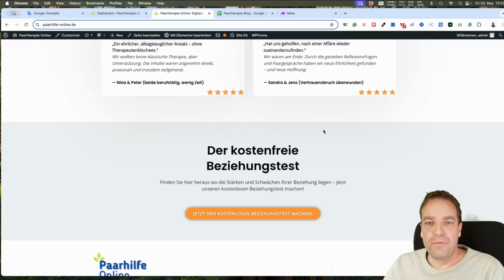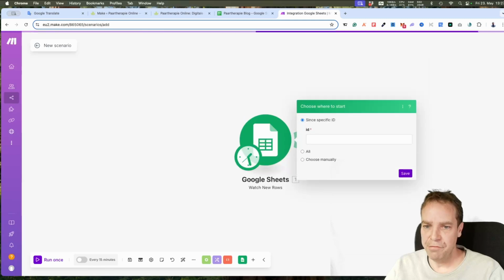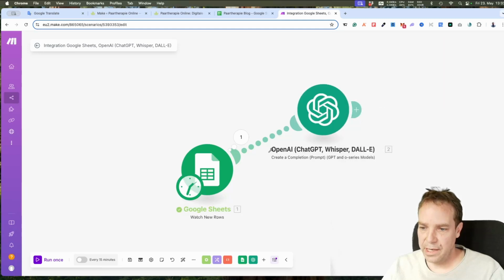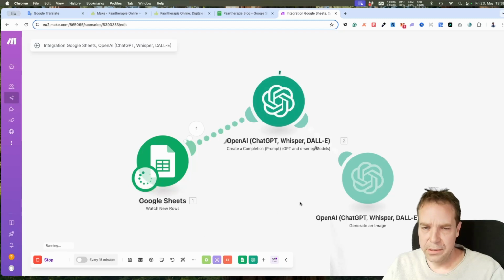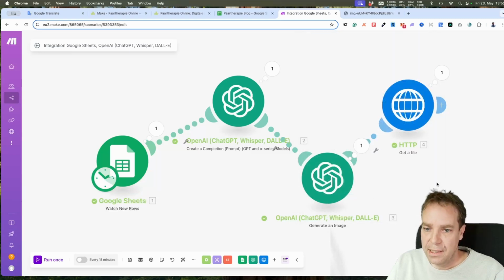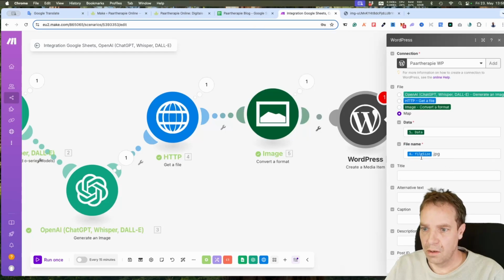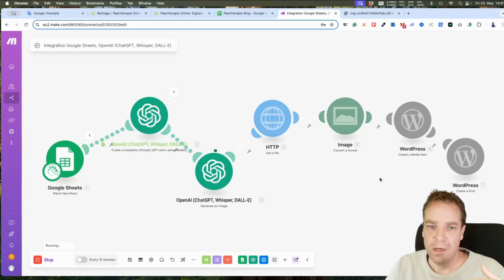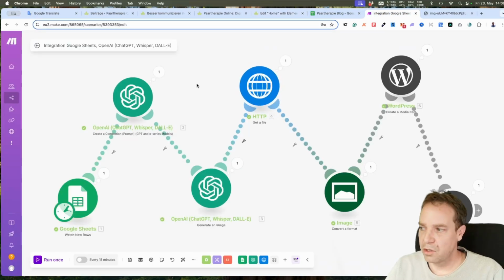How To Get More Website Traffic With AI-Generated Blog Posts - Full Tutorial!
Automate WordPress blog posts using Make.com and GPT-4 – in this tutorial, I’ll show you step-by-step how to build a complete automation workflow that generates SEO-optimized blog articles with AI, creates matching featured images, and publishes everything to your WordPress site.

We’ll use Google Sheets for content ideas, GPT-4 for writing, DALL·E for AI images, and Make.com to connect it all.

I will also show you how to solve the problem with the duplicate filenames "file.png" in the make.com scenario, where we assign a unique filename to each generated image before uploading it.

This is the perfect solution for bloggers, marketers, and website owners who want to scale content creation and save hours of time. No coding required!

Timestamps:
0:00 - Intro
0:38 - My New Website
1:28 - Prepare a Google Sheet with different Topic Ideas
2:36 - Install the Make.com Plugin on WordPress
3:54 - Create a New Make.com Scenario
4:08 - Add a Google Sheet Module
5:05 - Add and Set Up OpenAI Text Generation Module
6:32 - The Prompt for the Blog Post Generation with GPT-4
8:51 - Add and Set Up OpenAI Image Generation Module
9:24 - How to Choose the Right AI Image Generation Model
10:52 - AI Image Generation Settings
13:36 - Add an Image URL to File HTTP Module
14:48 - Testing the URL to Image Conversion
15:43 - Add and Set Up Image Convert Module
16:49 - Add and set up the Create Media Item WordPress Module
17:35 - How to Create a Unique Image File Name inside Make For the WordPress Blog Post
18:20 - Connect your WordPress Website with Make via the API Key
19:23 - Add the WordPress Create Post Module
20:27 Set up the Main WordPress Module to Create the Blog Post
21:59 - Test run of the Complete Scenario
24:43 - Integrate the Post to Homepage Elementor Section
26:08 - Summary